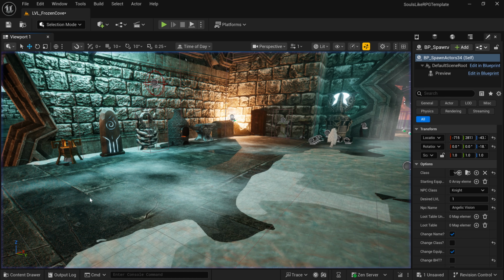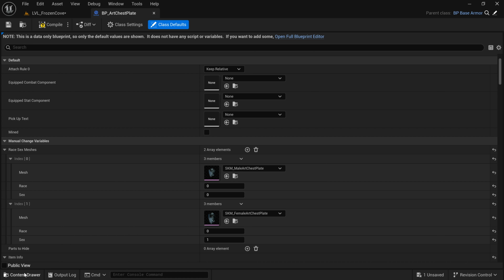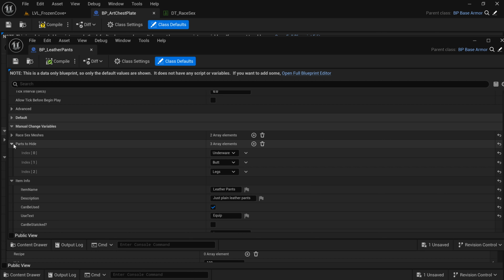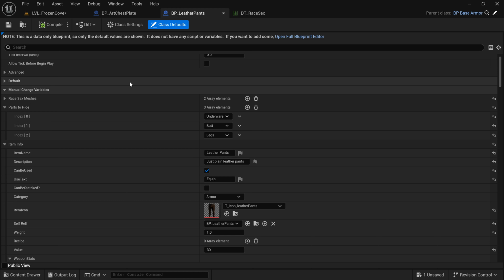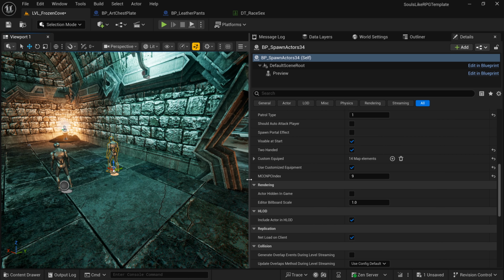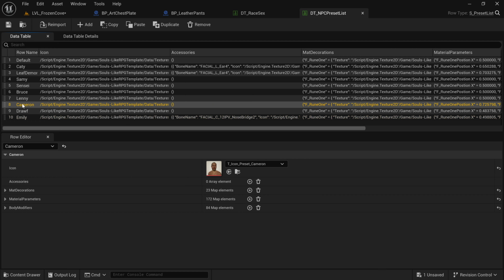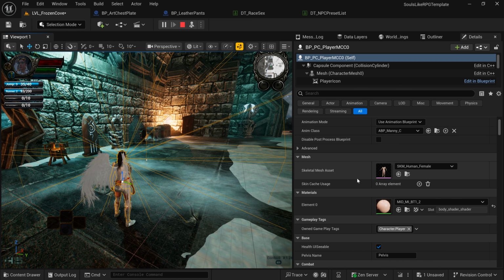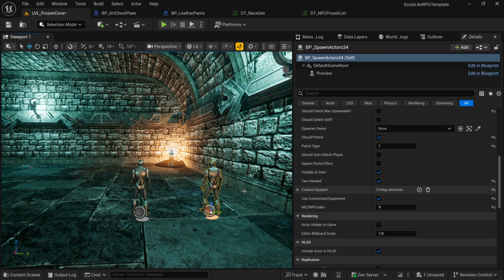SLCS Tut: MCC Options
Kickstart your own Souls-like action RPG with this comprehensive, full Game in a box system. Includes stamina-based combat, dodge rolling, parries, lock-on targeting, item and inventory management, leveling, bonfires, AI enemies, and more — all fully customizable and easy to expand. Perfect for solo devs and studios alike.

 ⚔️ COMBAT
Melee combo system with weapon tracing

Dodge rolls with iFrames

Block, parry, poise & posture systems

Poise breaks and backstabs

One-handed / two-handed switching

Supports swords, spears, shields, bows, crossbows, pistols, fist, and comprehensive video tutorials to add in adding more.

Lock-on targeting with enemy switching

NPC magic and ranged attacks

Skill system with numerous example spells and abilities

Seven hotkey slots for quick-use skills or items

🧙‍♂️ CHARACTER SYSTEMS

Full WOW-style RPG UI

XP and stat-based leveling system

Skills and skill points for customizing skills

Equipment menu with armor, weapons, rings, and much much more

Item drops and loot system with magical buffs and rarity's

Inventory and hotbar integration

Stat scaling for weapons and gear

🔥 WORLD & FRAMEWORK

Bonfire-style respawn and checkpoint system

Save/load system with world reset logic

Day/Night cycle system with Sun, moon, stars, clouds weather.

AI enemies with patrols, aggro, and boss UI support

In-depth building system for placing modular structures

🎮 UI & GAME SETTINGS

Full settings menu with video, audio, and gameplay options

Keybindings and input rebinding support

UI for volume sliders, screen resolution, fullscreen toggle, and more

Built-in menu for hotkey mapping and quick access

Mini map with icons and zoom in and out

🔫 BULLET HEAVEN MODE

Programable waves of enemies

Fast-paced combat

Collectible artifacts and stat boosts

Unlockable skills and synergies

Full integration with your inventory and character stats

Supports both melee and ranged builds

Dynamic difficulty scaling

Modular system — easy to expand or customize

🗺️ QUEST & DIALOGUE SYSTEM

Branching dialogue with choices

NPC conversations with condition checks

Quest log with objectives and tracking

Dialogue-driven world interaction

Supports item rewards, experience, and scripted events

Easily expandable with Blueprint logic

Integrated with UI and inventory system

🎵 MUSIC & AUDIO SYSTEM

Dynamic music that can changes based on location

Unique combat music per enemy type

Seamless transitions between exploration and combat themes

What you will "NEED" to make a game using this system.

Intermediate blueprint knowledge and basic grasp of UE - While I tried to make everything easy to understand there is many options and variables that will need tweaked to make a good game.

World assets like, sound, foliage, environments - The system provides every thing you need to make a game but you still need to build the world around it.

Lots of time and patients - While this is a all in one it is NOT a one click done. You will still need to spend hours writing dialogues and descriptions making new items, and skills while flushing out your world.

What is "suggested" you should have to  make a game using this system.

Better animations - all the animations in this system are free from epic or Maximo as such to make a truly great game you should switch them out with better quality ones.

A controller dedicated UI - the current UI while mostly controller compatible is not fully supported. ( May fix this in future updates)

Advance Blueprint knowledge - While I supply a dozen or so skill and magic they are not enough to fill out a whole game unless your going for a full old style dark souls game so you should be able to make your own using my examples.